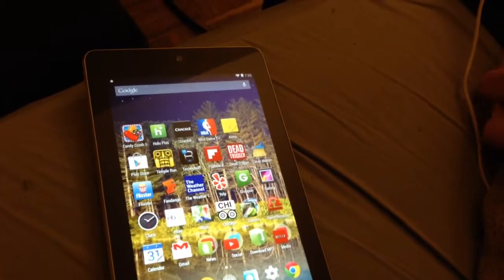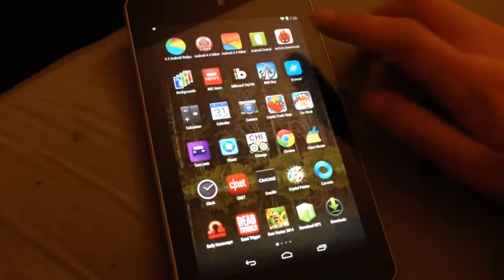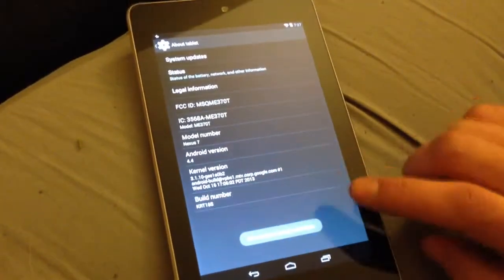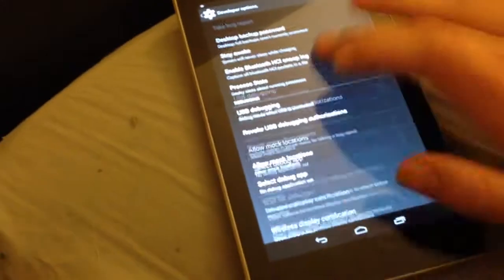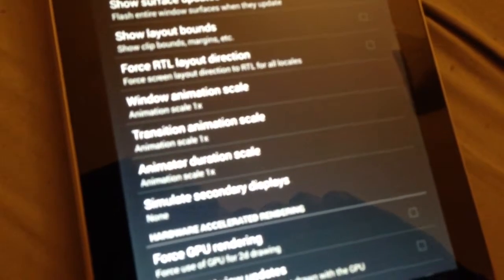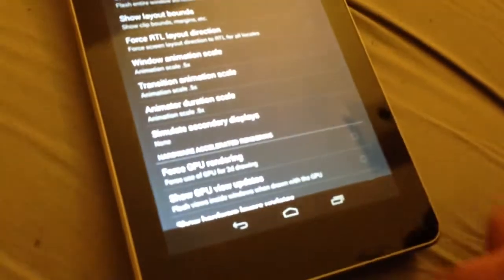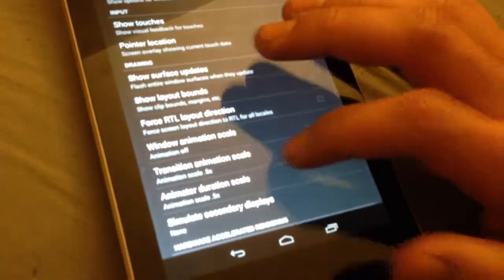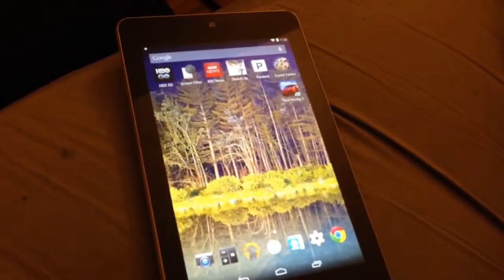How to: Make Android faster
How to make android faster a quick little tip for those of you trying to boost the speed on your android phone or tablet please like subscribe comment thanks for watching